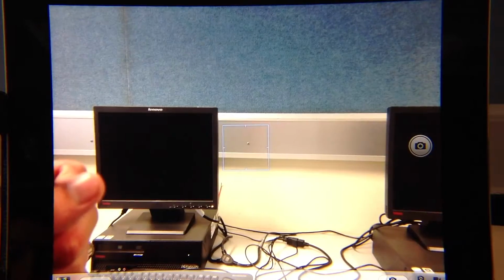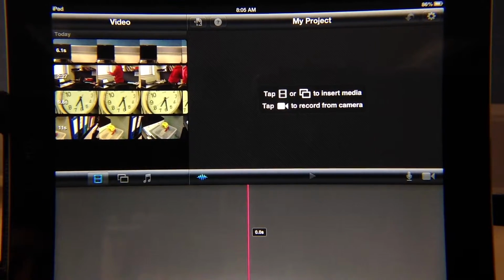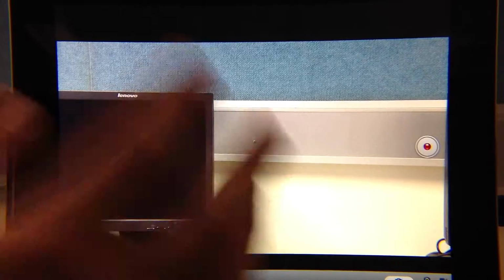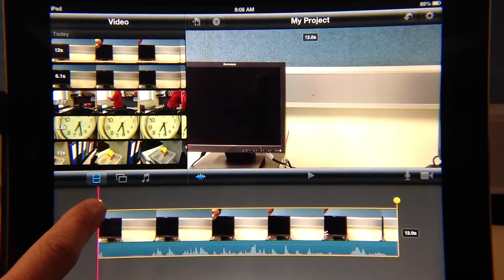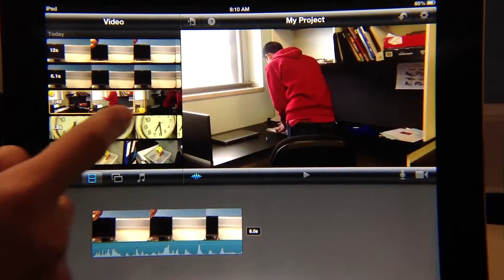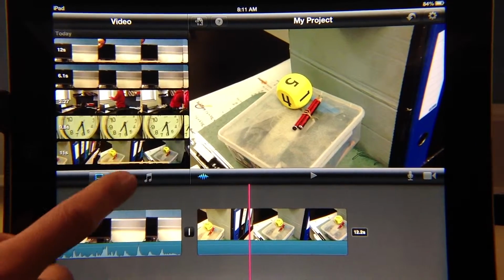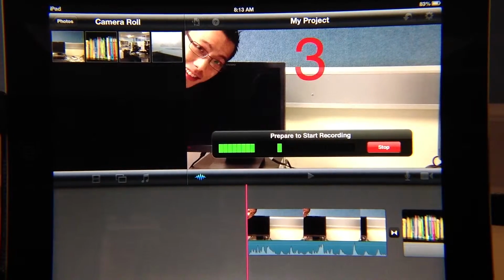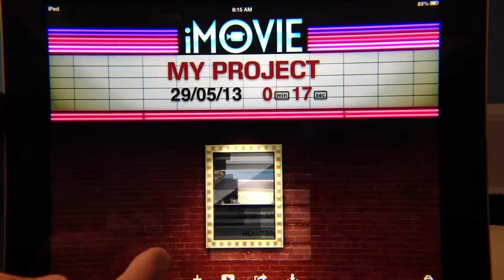iPad Movie Editing Basics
iPadception!